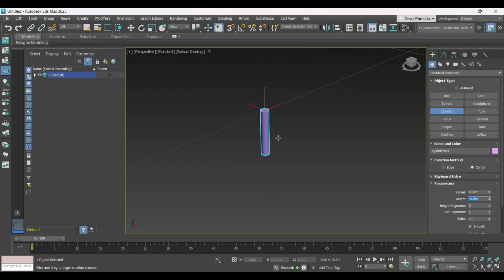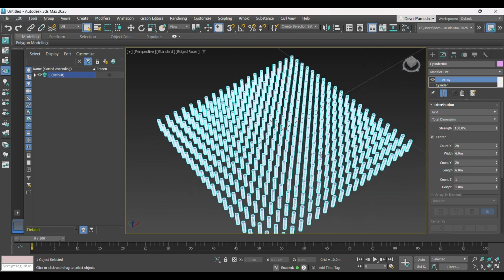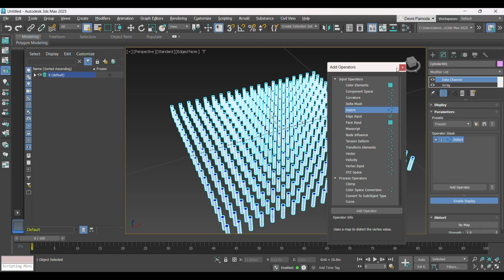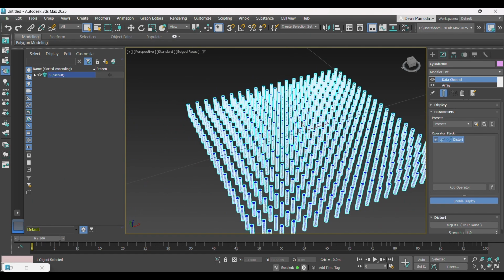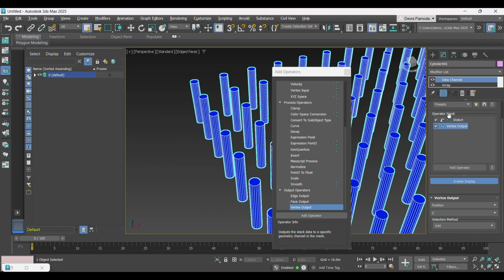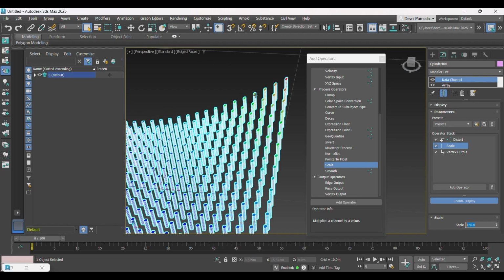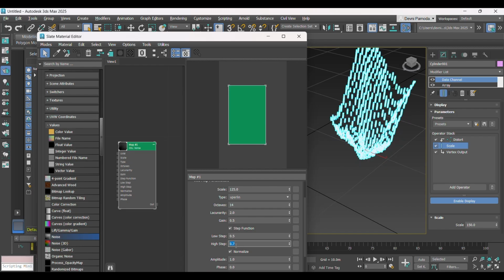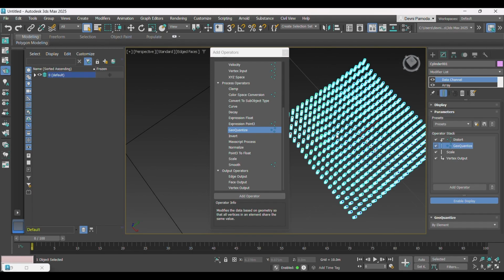3 Using 'Data channel' to model Parametric ceiling part 1